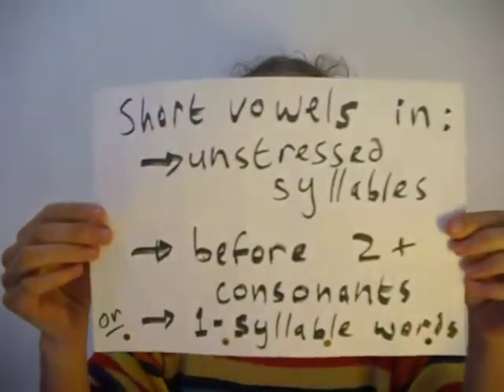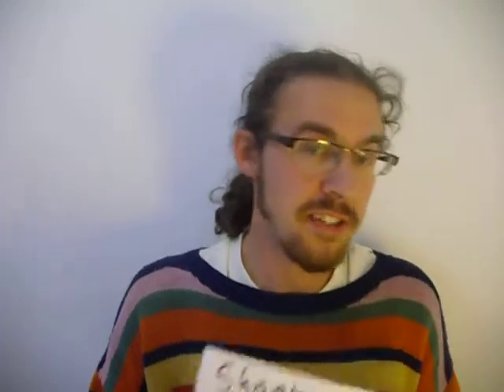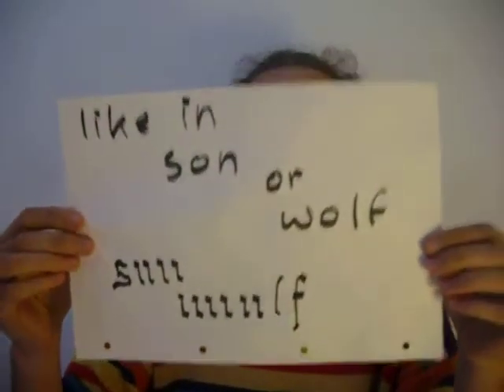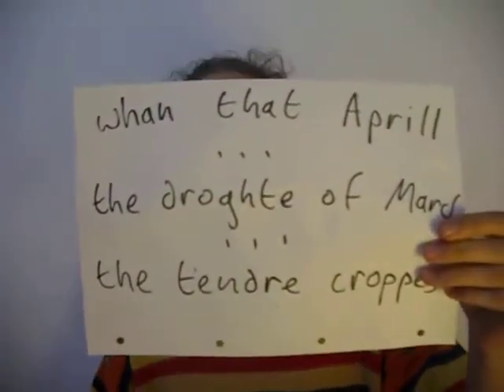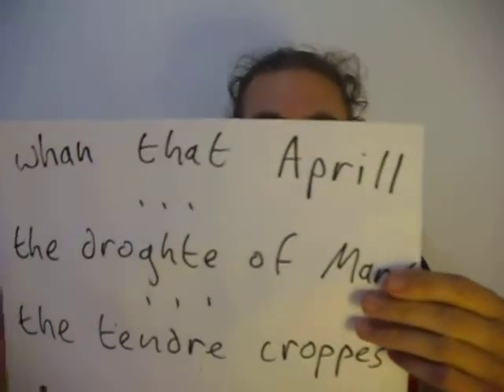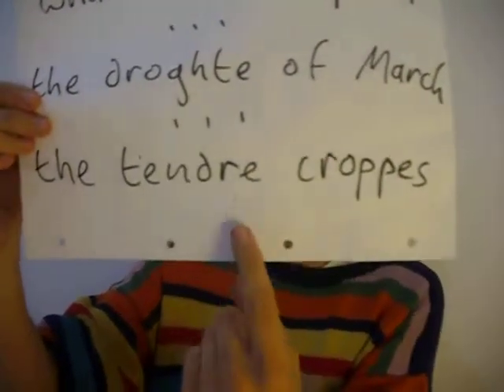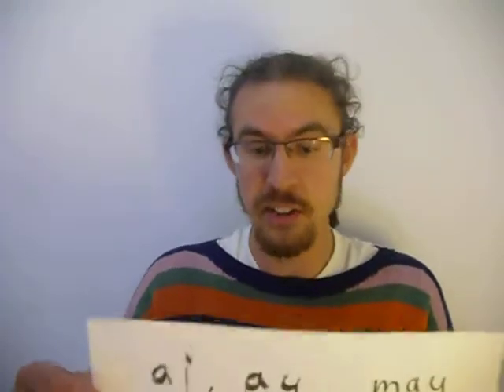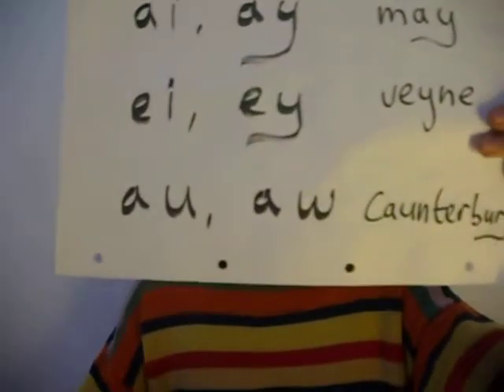ME 3 short vowels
The third in a series of video lectures on reading the Middle English of Geoffrey Chaucer, William Langland, and the Gawain-poet, focusing on pronouncing short vowels.